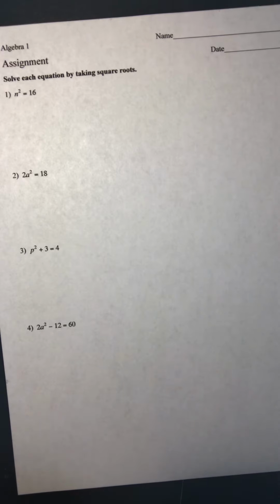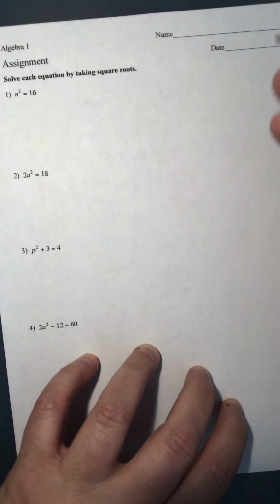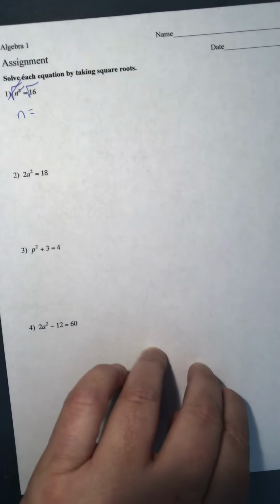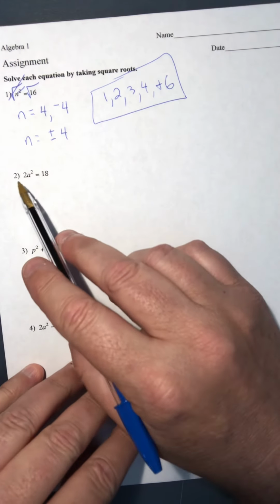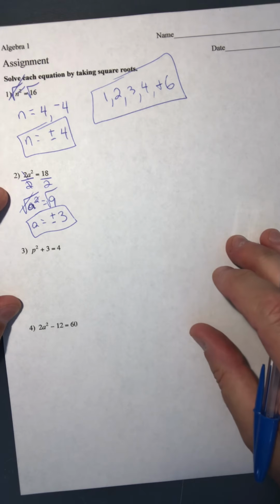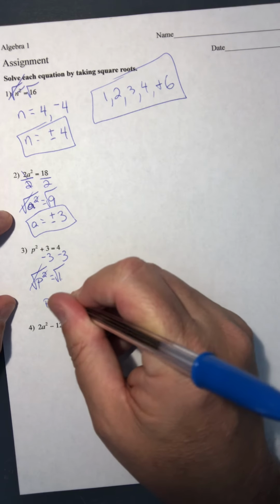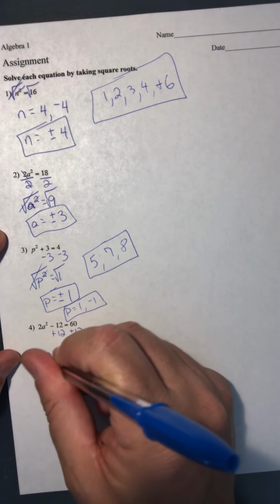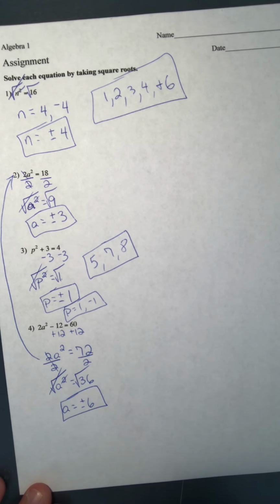March 26, 2020